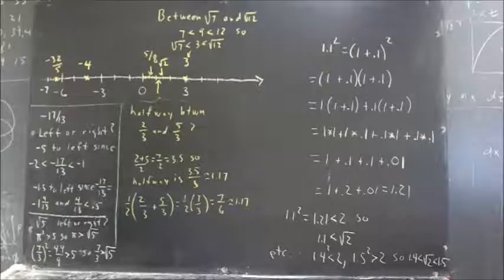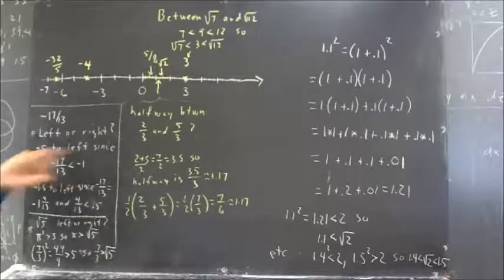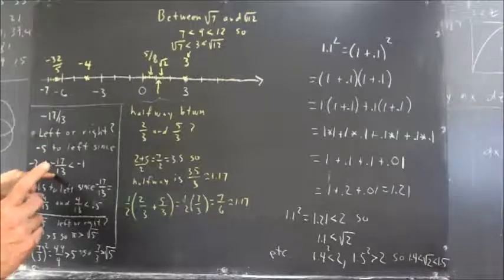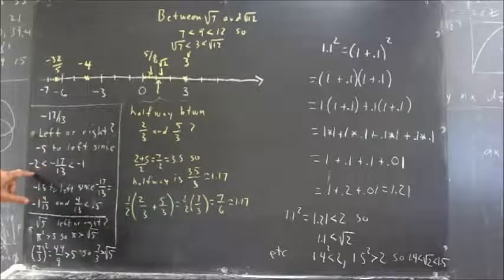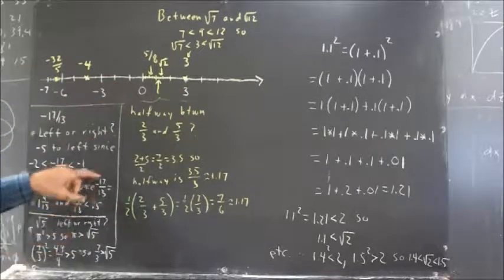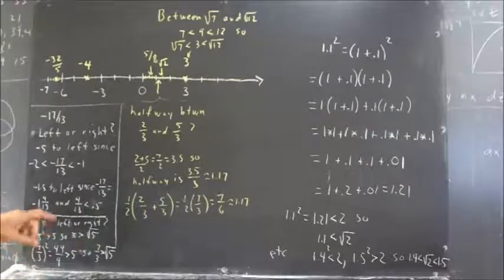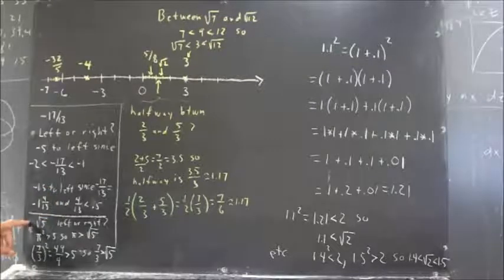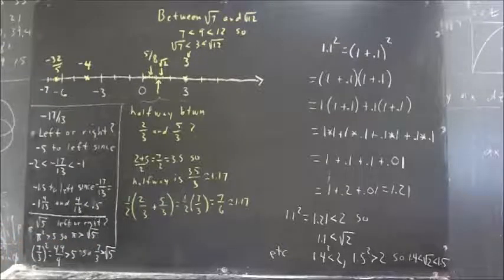271 002 point to left and right of two given numbers inequalities applied to these questions